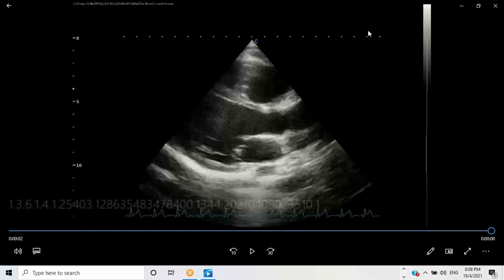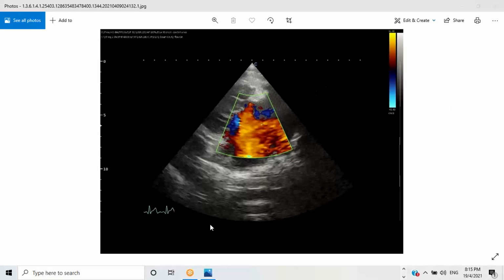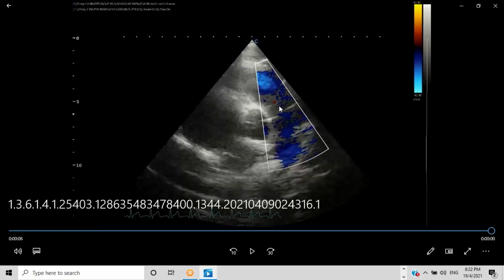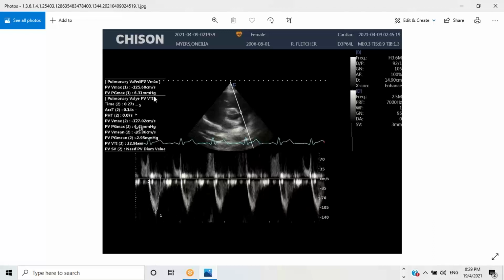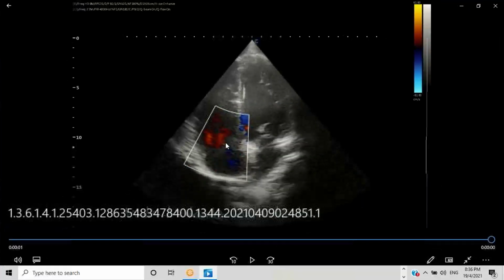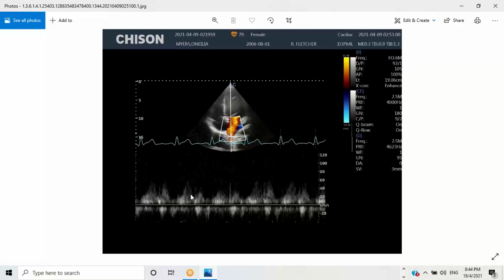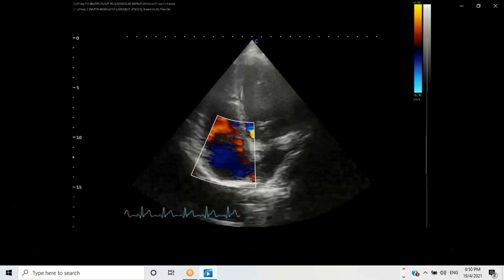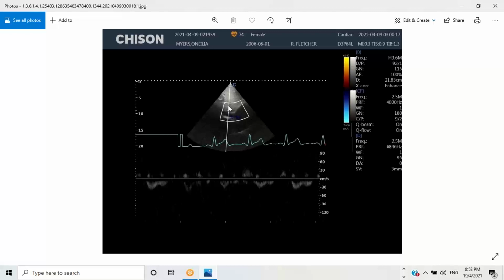2021 04 19 20 07 Echo 2021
Doppler Echocardiography Application